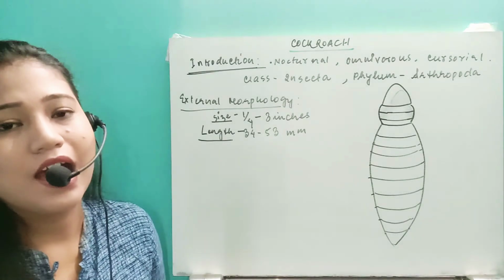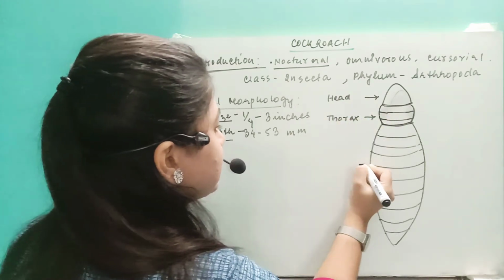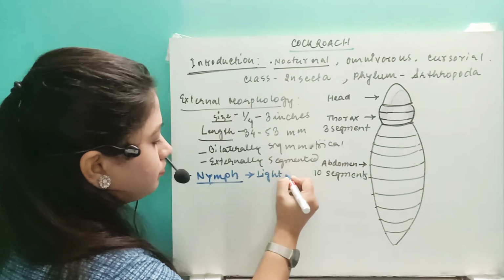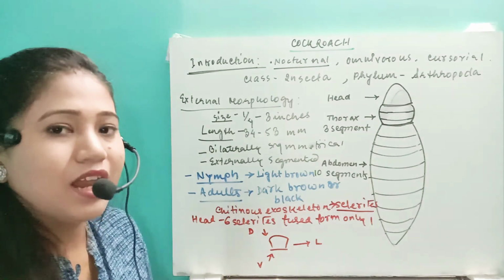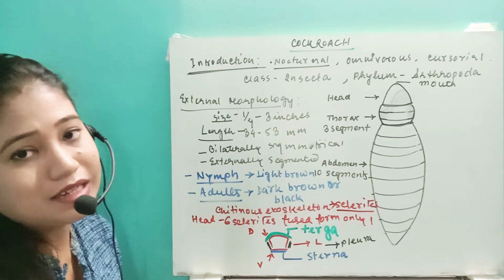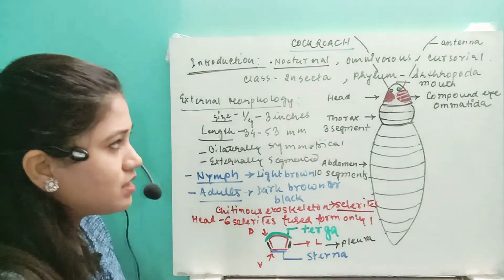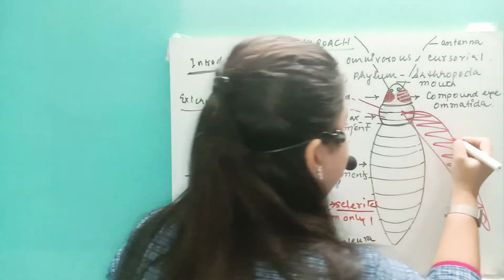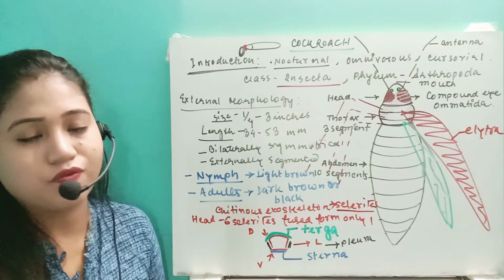Cockroach morphology ( part 1)